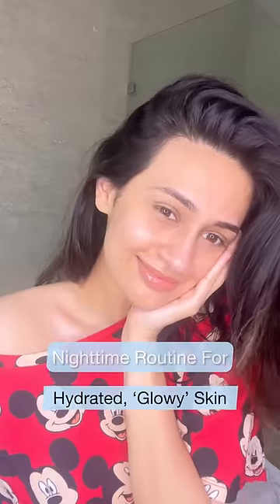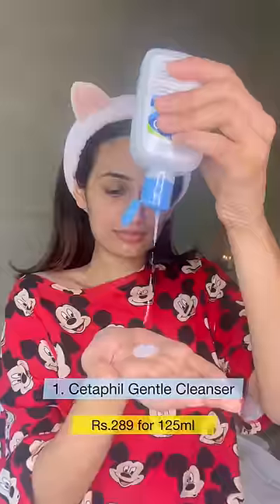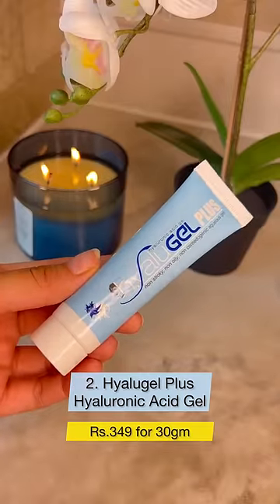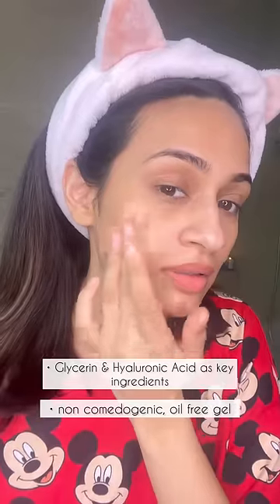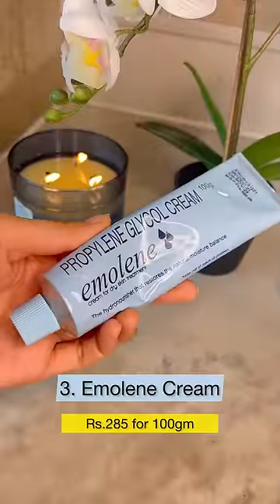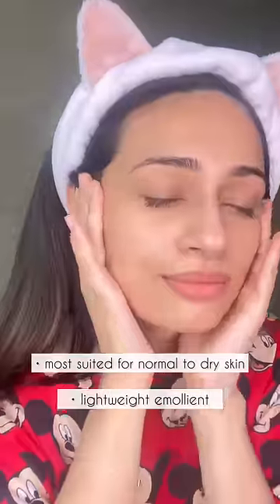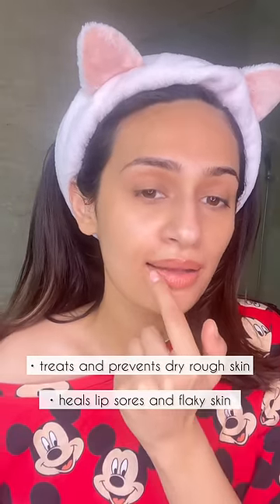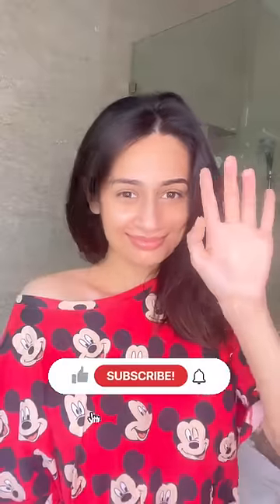Nighttime Skincare Routine Using Only Indian Pharmacy Products Under Rs.350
What are other videos would you like to see with IndianPharmacy skincare?

This is a very basic, a very simple routine, which you can customise with your actives like vitamin C, Retinol, niacinamide, exfoliants & so on.

Indian pharmacy skincare is honestly a well kept secret and so many amazing products are available for a fraction of the price from that what is sold in retail. I’m still discovering a few, myself. These are all over the counter products.

All products used above are free of fragrance, essential oils and drying  alcohol. They are sensitive skin friendly too. They do not contain any ingredients that could be deemed unsafe for pregnancy or breast feeding, however, please check with your doctor as each pregnancy is different.

Products mentioned:
⏺ Cetaphil gentle cleanser

This would be ideal for normal, dry, dry acne prone skin and sensitive skin. If you’re looking for oily combination skin washes, the @simpleskincareindia gel wash is great and the @beminimalist__ salicylic acid wash for oily acne prone skin. These aren’t pharmacy brands though.

⏺ Hyalugel  Plus hydrating gel

I’m so impressed with this gel. A perfect hydrating, non comedogenic, non oily gel that would work as a  moisturiser for oily skin and is a hydrating serum/gel pre moisturiser for all other skin types.

⏺ Emolene moisturising cream

I’ve noticed most dry skin creams are moisturising but also greasy, but nope, not this one. Moisturises skin but doesn’t let it feel oily. If your skin is oily, do skip on this one.

⏺ Lanolin Nip care

Note that Nipcare is originally designed for breastfeeding mothers to apply on dry, cracked nipples however, it also works effectively on dry patches and lips. I think this beats the expensive lip masks for me. It’s so enriching! The only off thing is, it does have a medicinal smell to it, but I’m now used to it after using it several times.